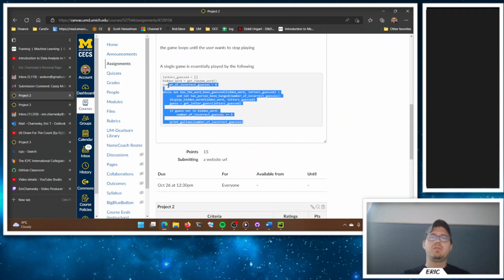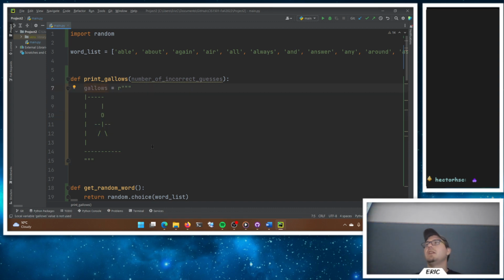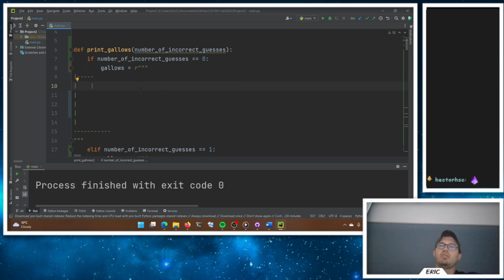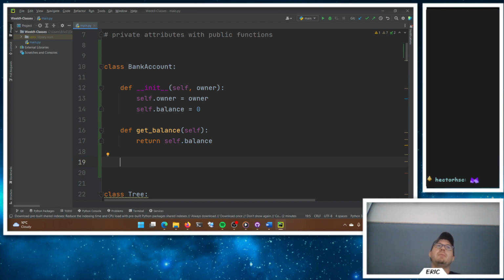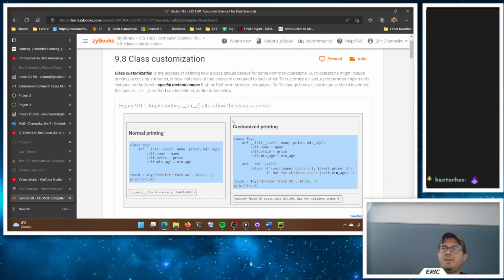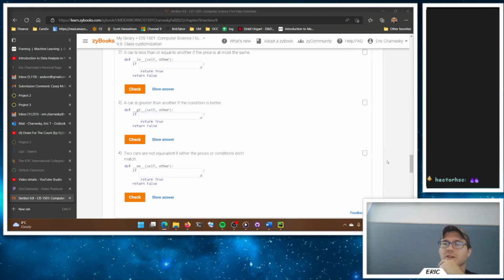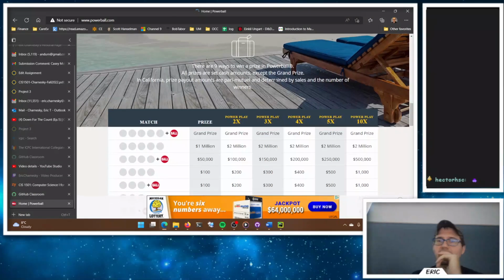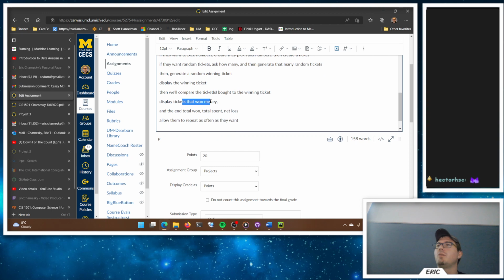CIS 1501 - CS1 for Data Scientists ( Python ) - Project 2 solution & Project 3 - Fall 2022